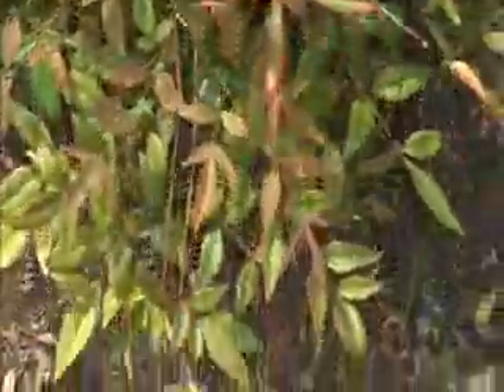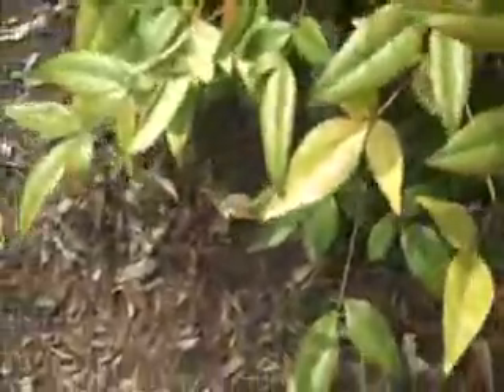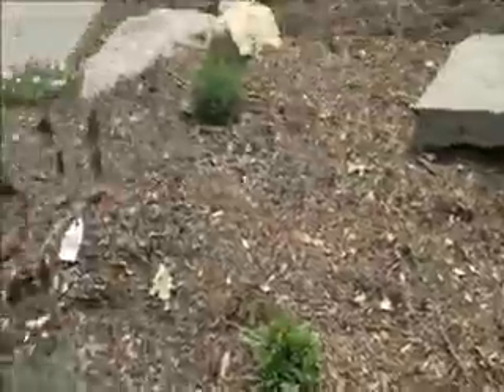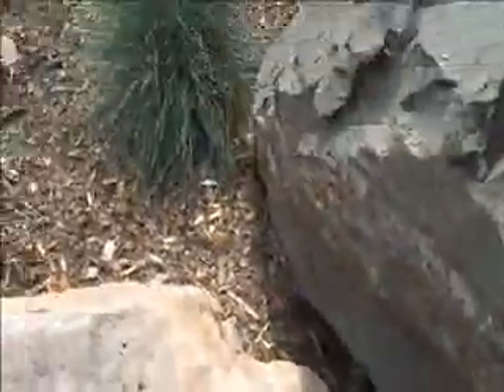waterfall Plantings. East Rockhill Twp, PA Area Bucks County : orserlandscaping.com